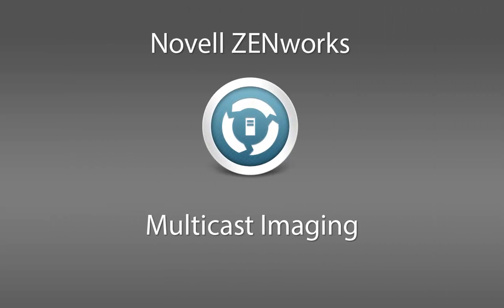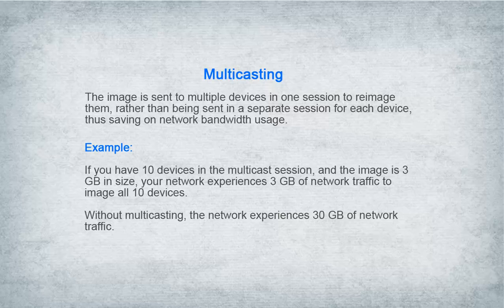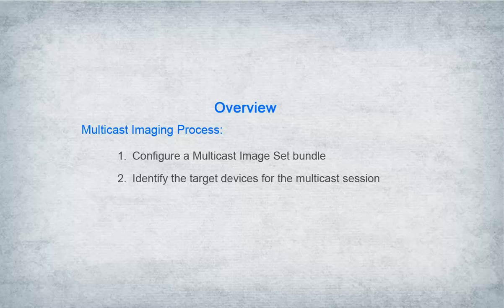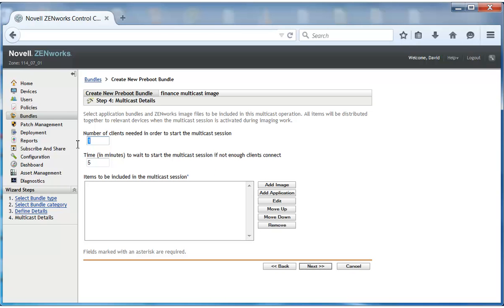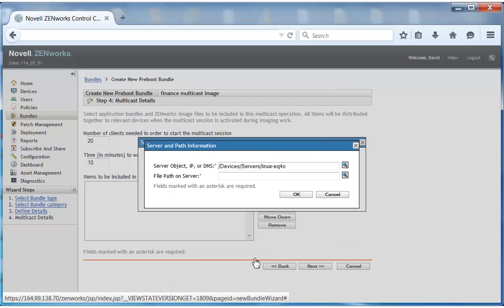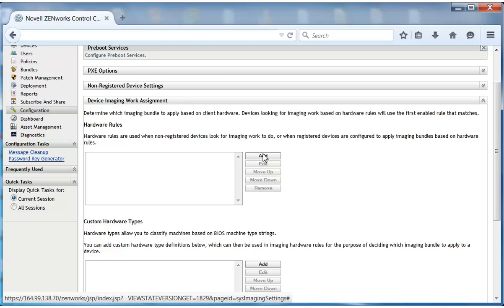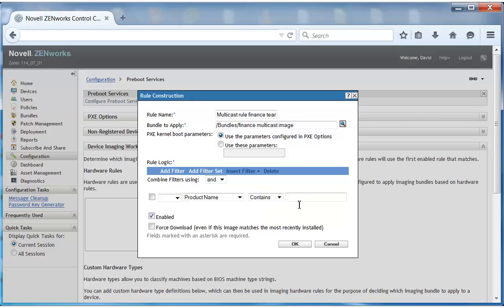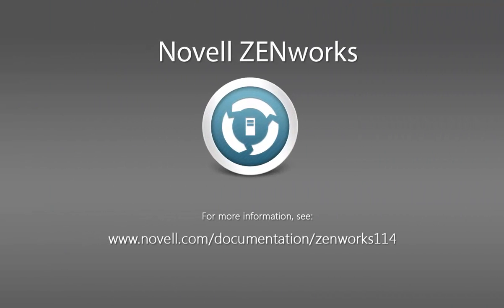ZENworks Multicast Imaging